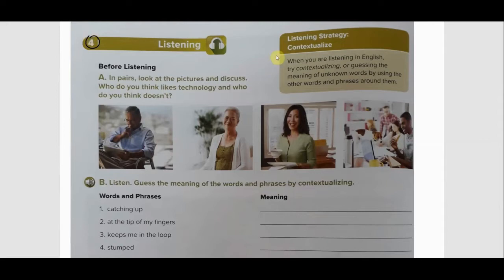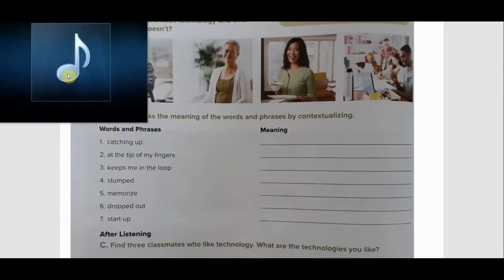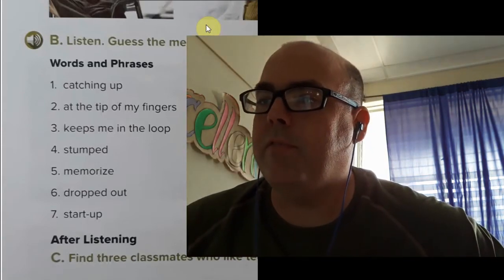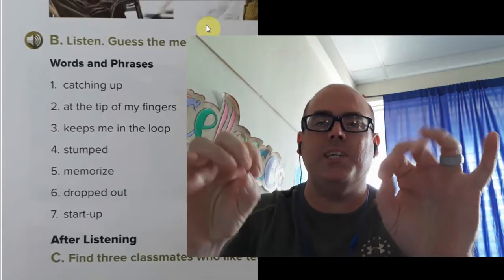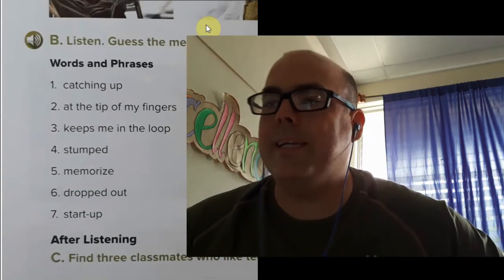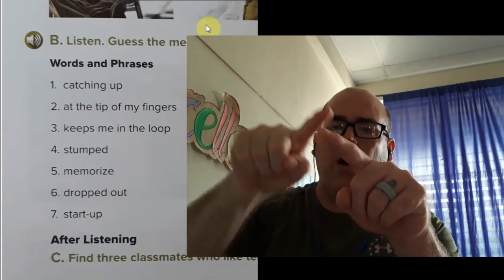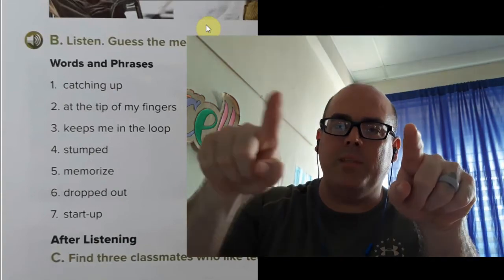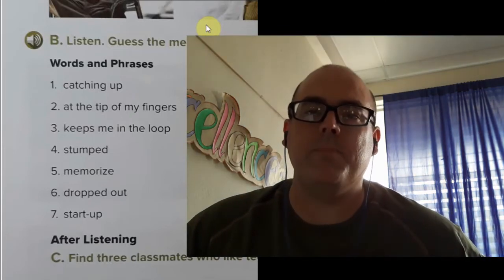10th/11th INT English Unit 5, Section 4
This is the Section 4: Listening video for Unit 5 in your ELLevate 4 student book.  Please turn to page 48 and follow along with the video.
Mr. Baker